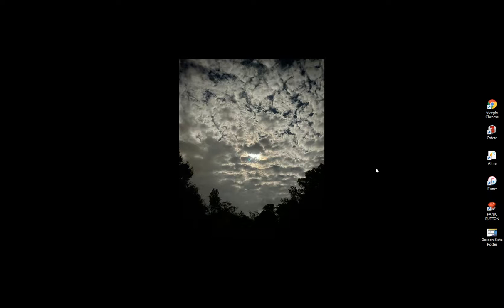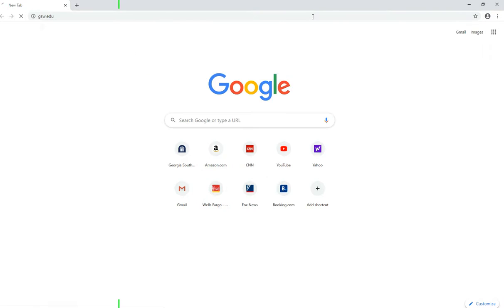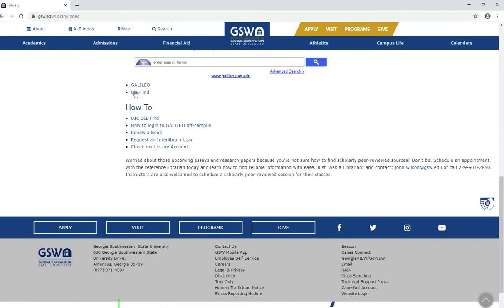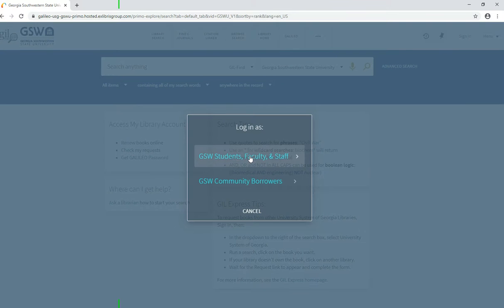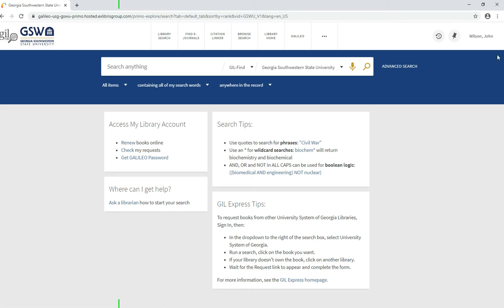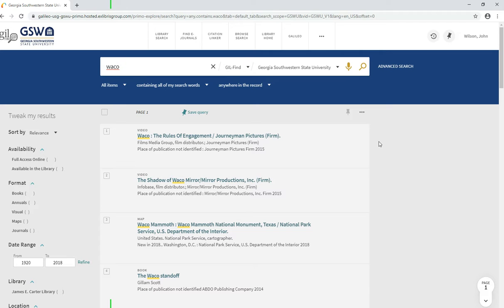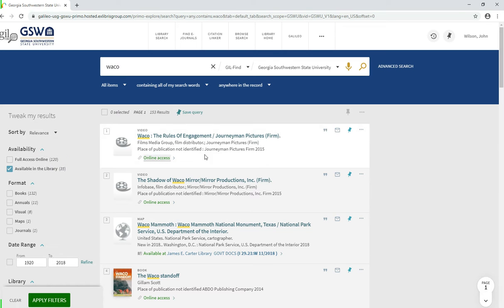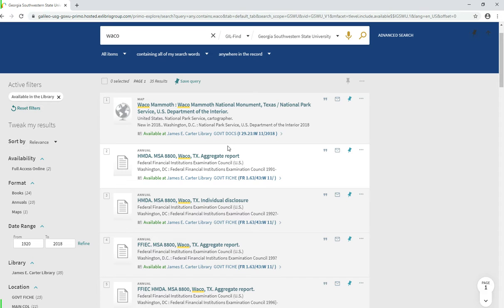How to use the GSW Library's digital catalog